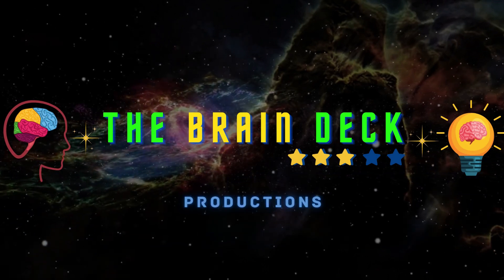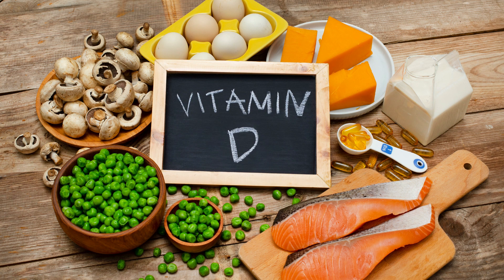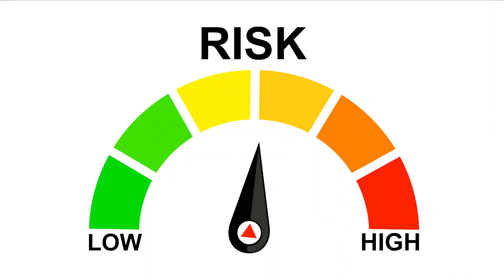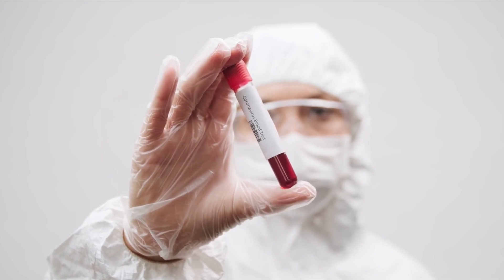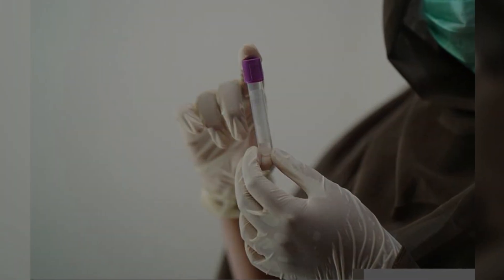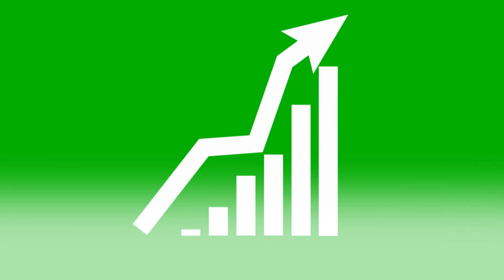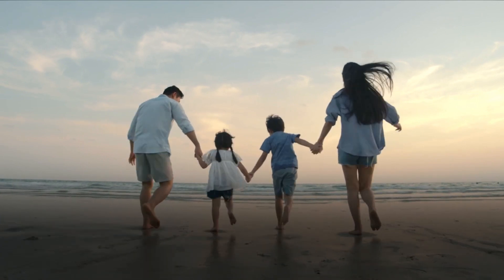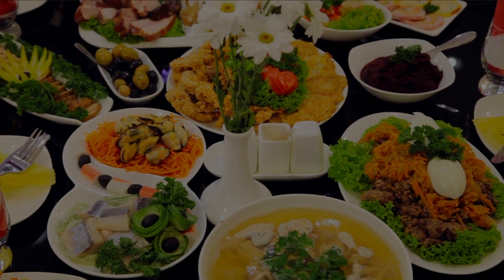Vitamin D Deficiency What Are the Signs? How to Get Your Levels Up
Vitamin D deficiency is a major health concern. It interferes with the body's ability to process calcium, which is important for bone health, and leads to osteoporosis if left untreated.

Vitamin D deficiency causes a wide range of health problems, from heart disease to cancer. It is also linked to bone deterioration and could lead children to develop rickets..

A study suggests that people need more than the recommended amount of vitamin D, 800-1000 IU/day. The Institute of Medicine set the daily intake at 400 IU/day in order to prevent vitamin D deficiency.